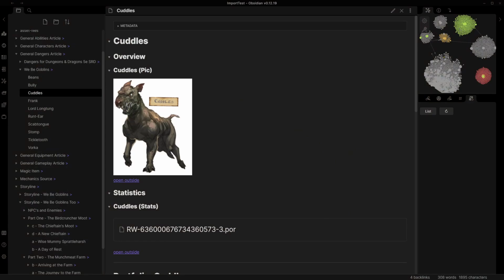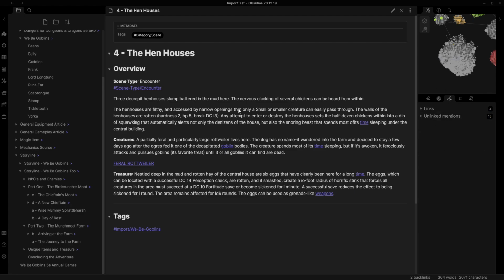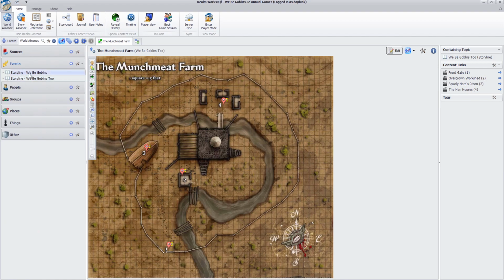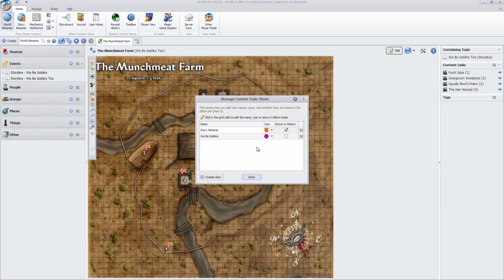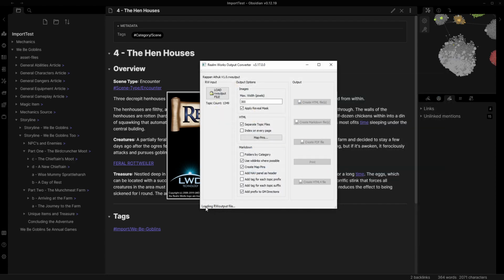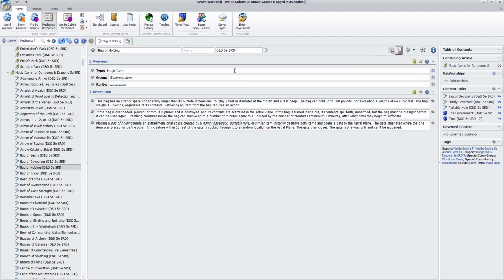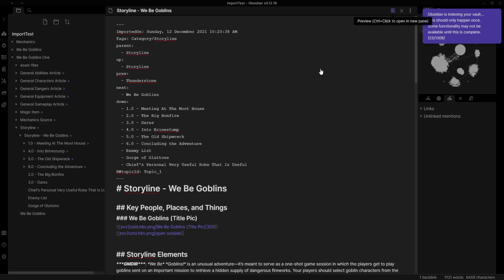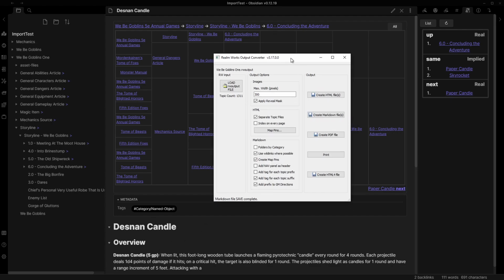Obsidian - Import Data From Realm Works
In this video we look at how to export your data from Realm Works and import it directly into Obsidian using a fantastic community developed application called the 'Realm Works Output Formatter' which has been developed by Martin Smith.

Support Martin To Make More Tools!